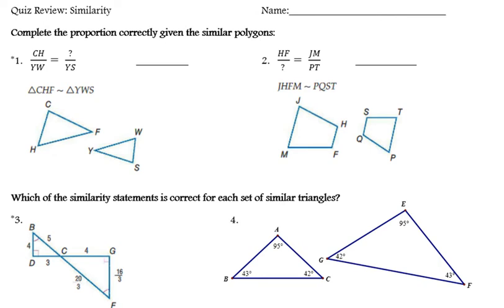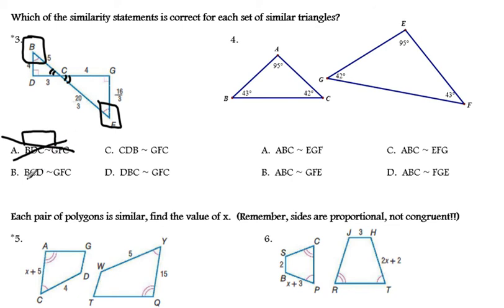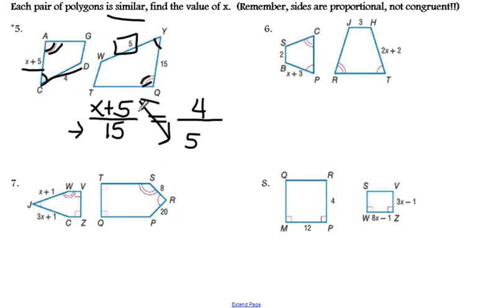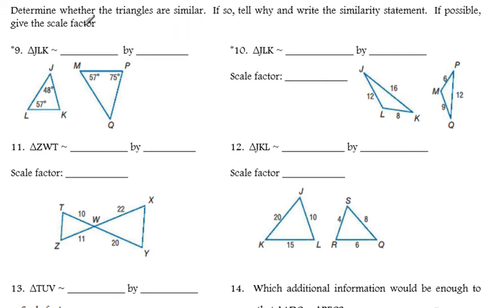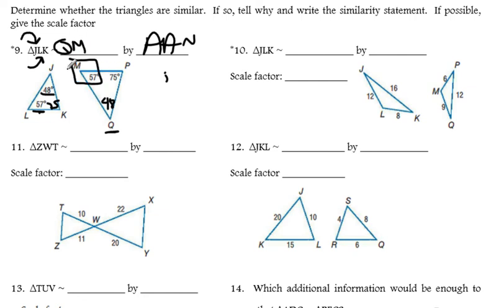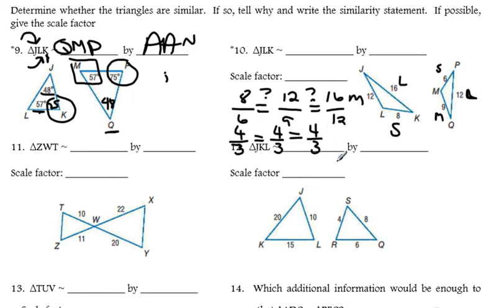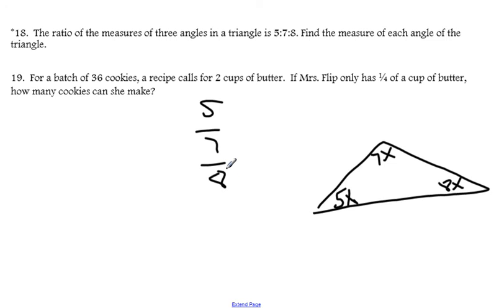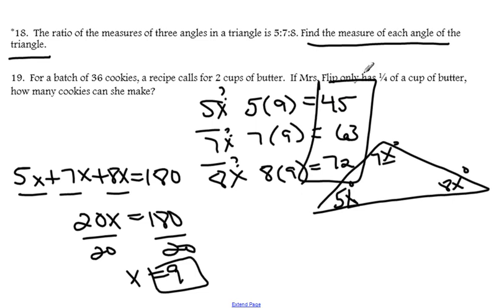Quiz Review SOLUTIONS